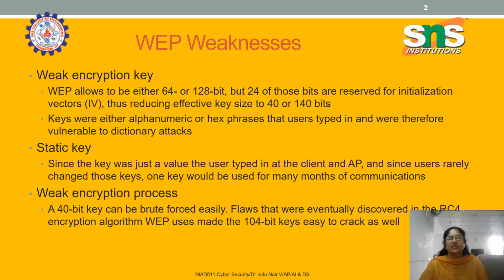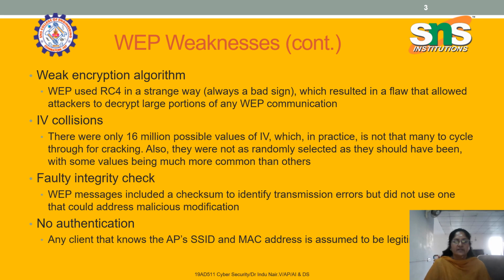How WEP Works| Dr INDU NAIR.V| SNS INSTITUTIONS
What is wired equivalent privacy (WEP)?
Benefits of WEP
Critiques of WEP
Key takeaways